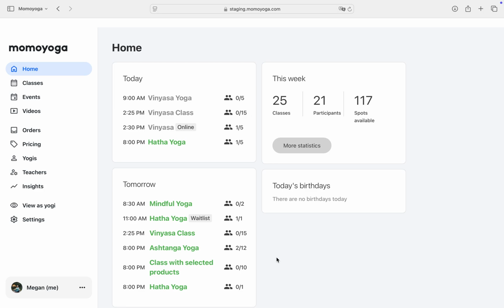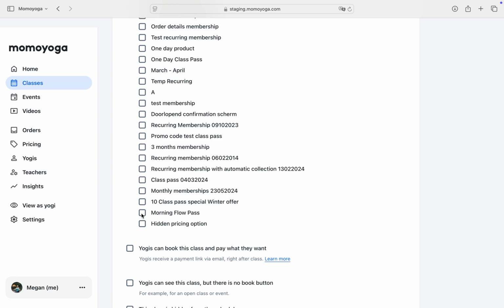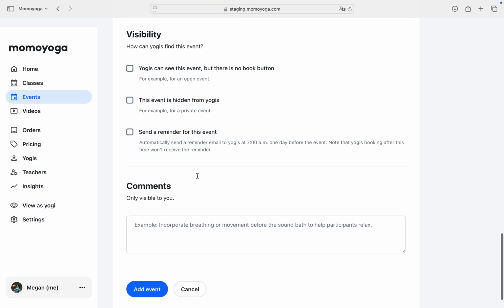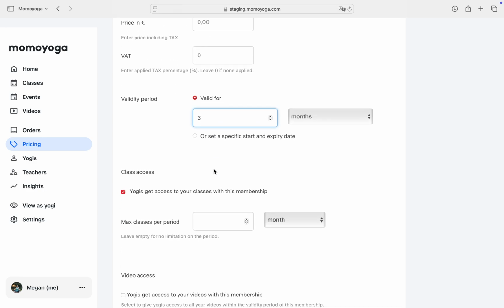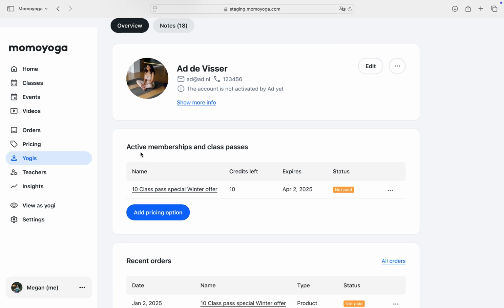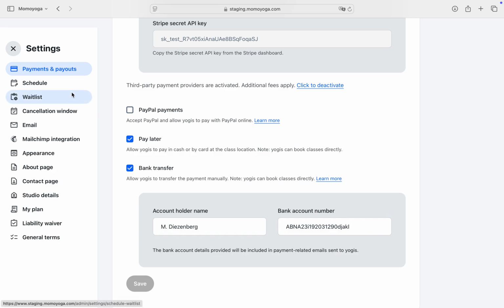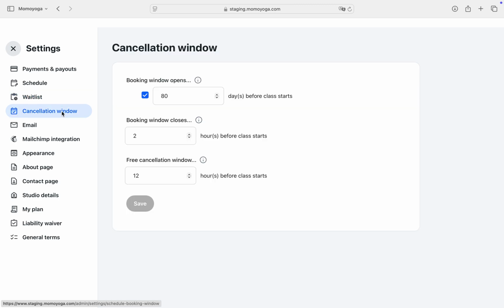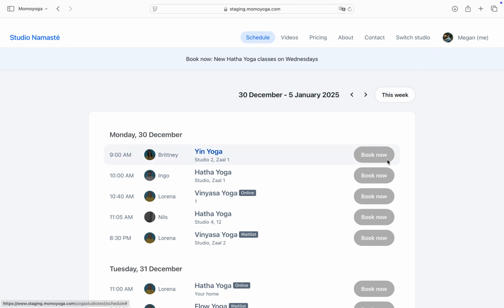Momoyoga screen recording demo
In this screen recording demo, we will show you around Momoyoga's most used features and settings. Momoyoga believes in a balanced approach towards managing your studio online. We believe it should be simple to setup your account. We hope this video gives you more insights into what Momoyoga has to offer, and how it can help you and your studio thrive!